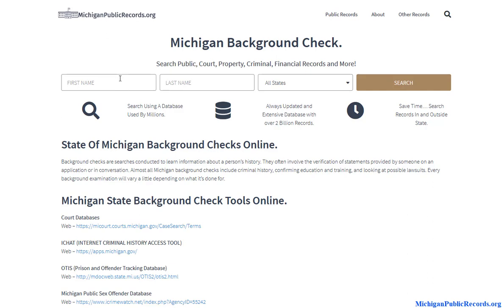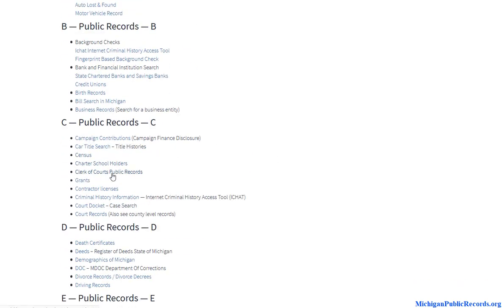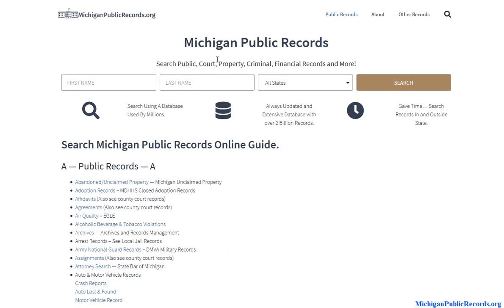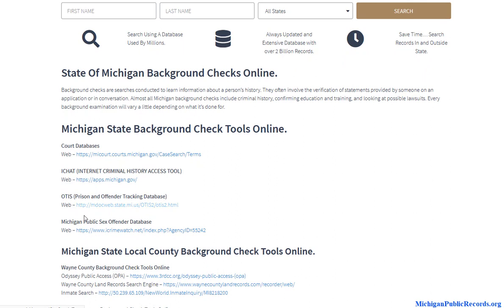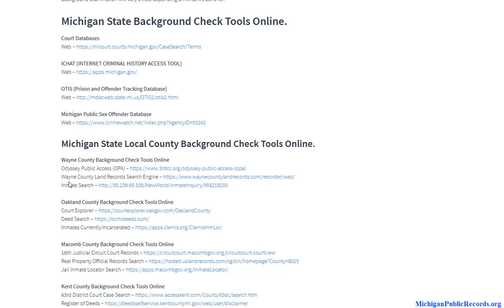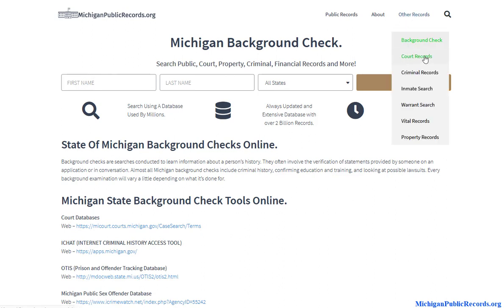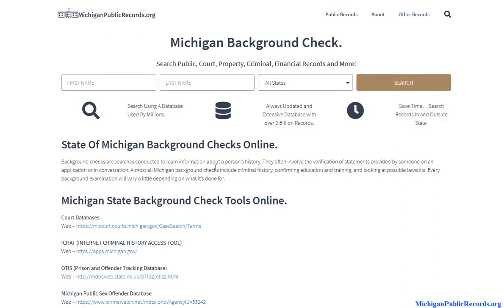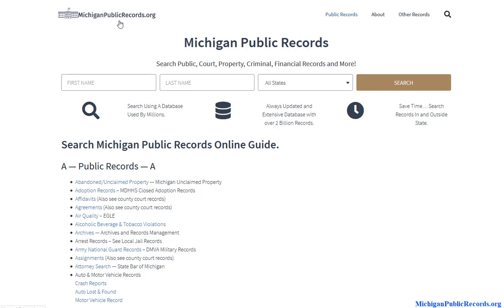Michigan Background Check (Criminal and Public Records Search Online).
Completing a Michigan background check is not very complicated. Working with various public state and private resources, you can gain access to all sorts of background information, from court records to deep web information.
We Can Help With:
Michigan Background Check
Michigan Criminal Background Check
State Of Michigan Criminal Background Check
State Of Michigan Background Check